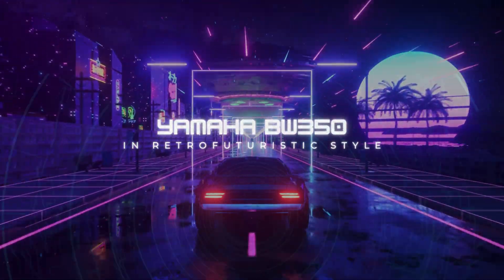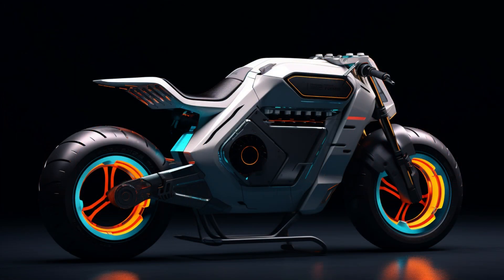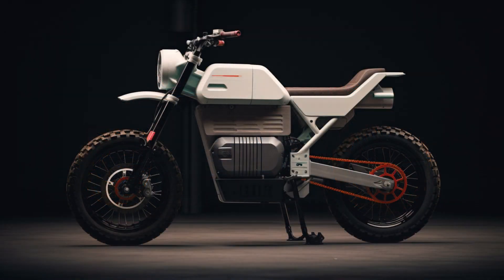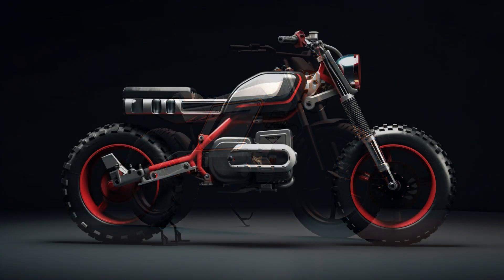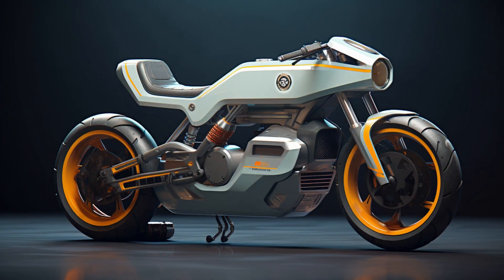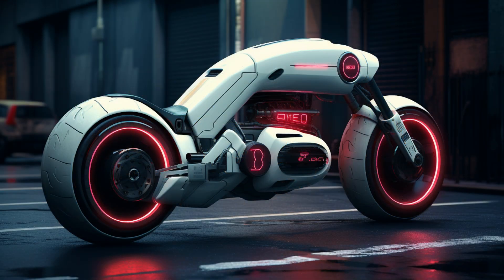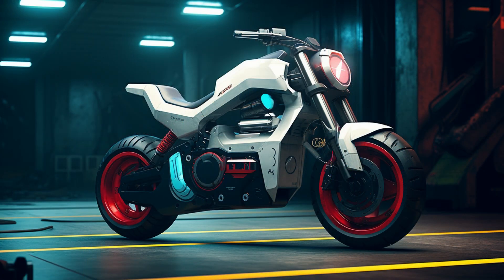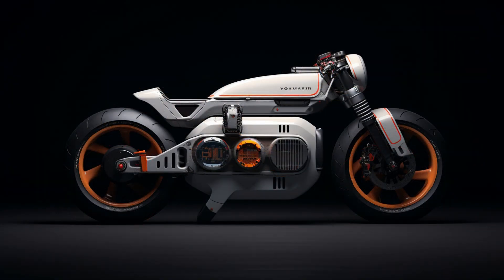Yamaha BW350 in Retrofuturistic Style. AI Created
🌟✨ Journey Back in Time: Yamaha BW350 in Retrofuturistic Glory! 🌟🚀

Step into a world where the past meets the future in our latest YouTube masterpiece, "Yamaha BW350: The Retrofuturistic Adventure!" 🏍️🕰️

In this enchanting video, we'll take you on a visual journey like no other. Our talented illustrators have breathed new life into the iconic Yamaha BW350, transporting it to an era where vintage charm and futuristic innovation coexist in perfect harmony. Every stroke of the digital brush has been carefully crafted to bring you an experience that's nothing short of mesmerizing. 🎨🏍️🌟

Discover the timeless elegance of the Yamaha BW350 as it's reimagined in retrofuturistic style. Immerse yourself in the details of this mechanical masterpiece, where classic design elements are seamlessly blended with the allure of a technologically advanced future. 🚀🌟🔮

Whether you're a motorcycle enthusiast, a lover of retro aesthetics, or simply a dreamer of unique concepts, this video is sure to captivate your imagination. Share your thoughts, ideas, and requests with us in the comments section, and let us know what other incredible creations you'd like to see. Your imagination is our canvas! 🚀🎨🌟

Remember, this video has been crafted using images from Artificial Intelligence (AI) in 2023, showcasing the endless possibilities when art, technology, and time collide. 🤖🎨🕰️